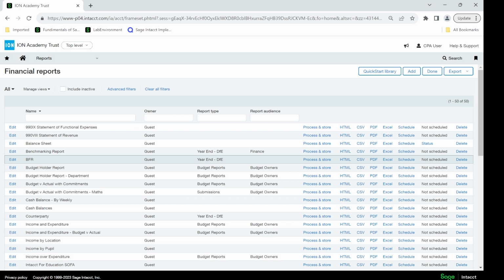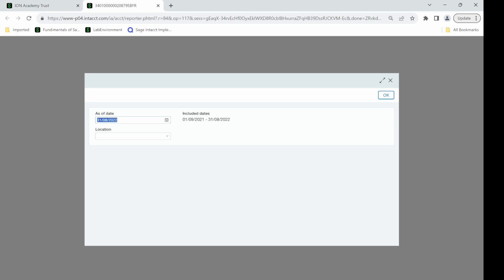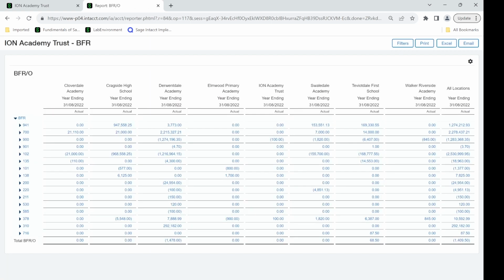Run a financial report in Sage Intacct for Education